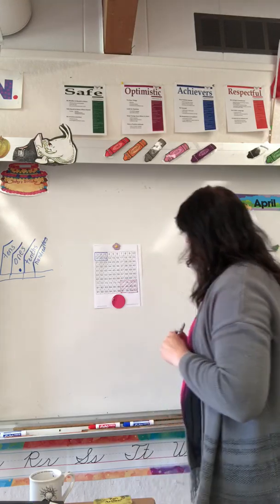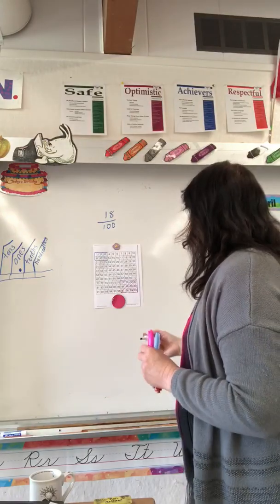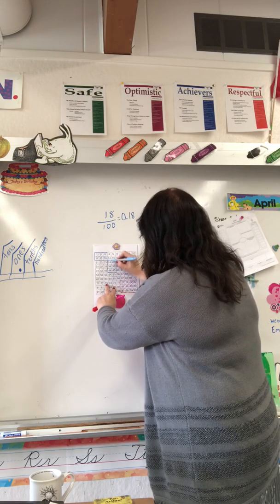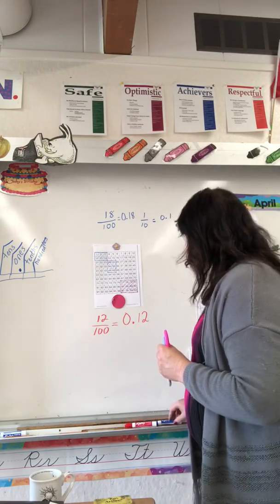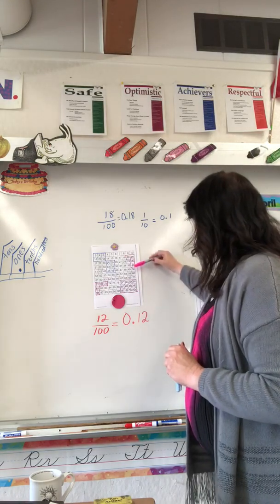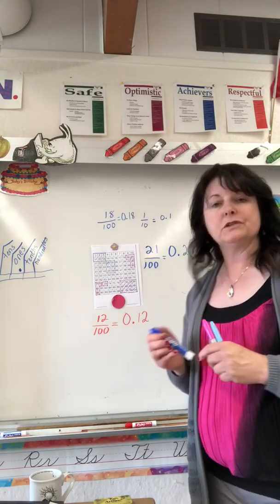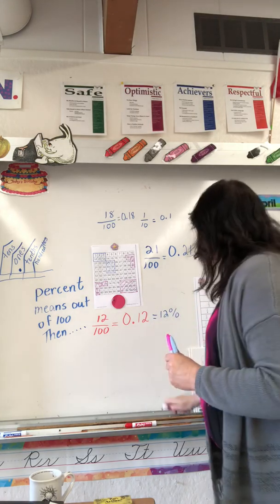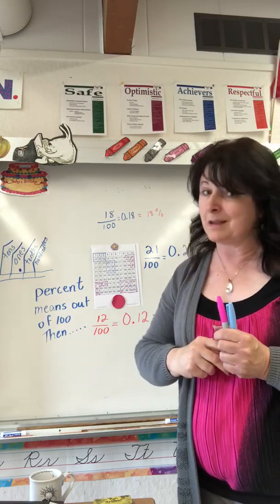Changing a Fraction into a Decimal #2 (woo hoo!)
Who knew that fractions could be so cool? And wait, fractions and decimals can also be ...?